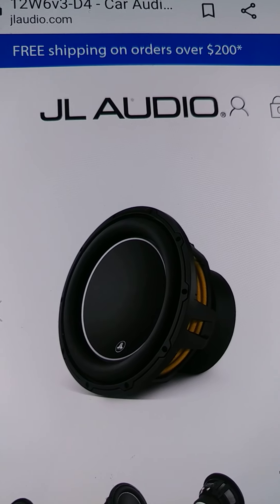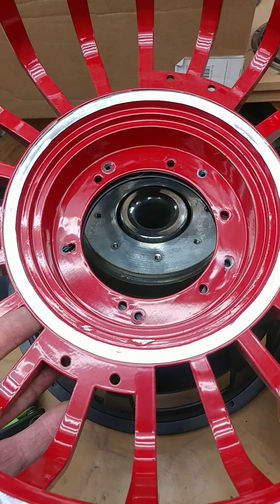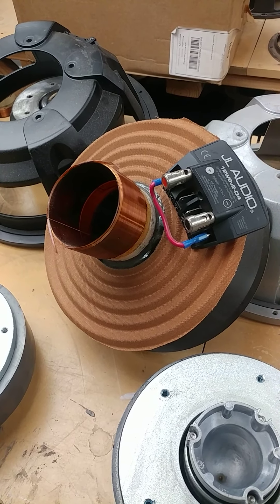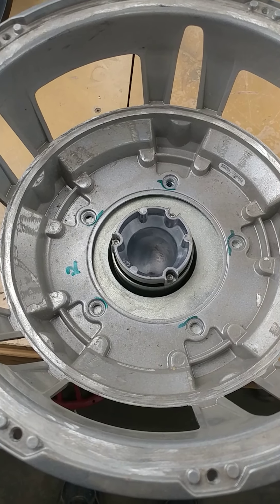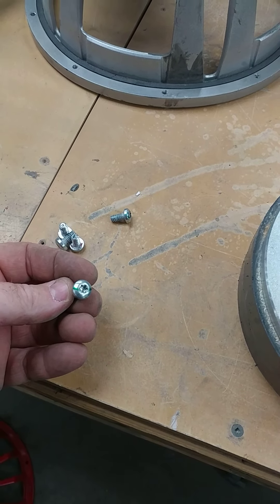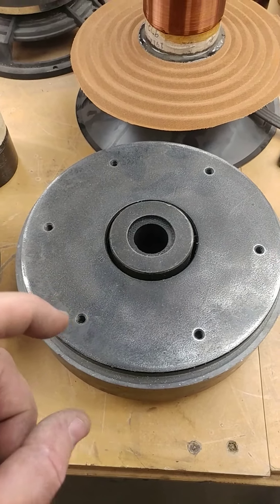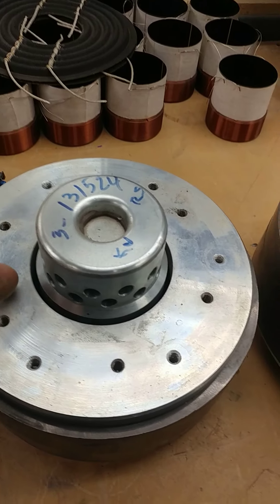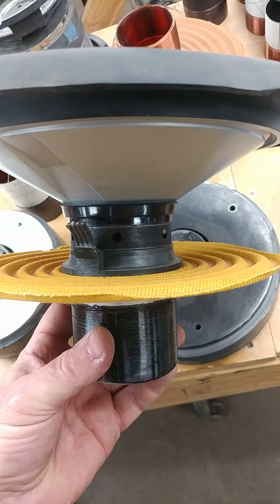JL Audio 12W6 version 3 review @ The Robot Underground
DIY Anything your rich relatives and friends think that paying $60k - $150k for is worth it.

You can view the same classes at Harvard as anyone else

OVERSTOCK ON SALE!!  Powered 10" ported box subwoofer with wire kit and LOC

8" under-seat powered subwoofer w/ wire kit and bass remote

Don't forget that the Recoil Audio PCK0D kits are only $120 shipped through Robot.

500A battery isolator / relay by Recoil Audio

5k is only $350 each shipped or 2x for $650 shipped.
3k 1 ohm is $300 shipped
3k 2 ohm is $300 shipped
600.4 is only $275 shipped.

4ga copper 17' kit is only $65 from me.  $75 on Amazon

0ga OFC 17' kit is just $100 from me or $140 on Amazon

0ga OFC BIG 3 kit is only $65 from me or $73 from Amazon

3yr warranty against defects.  Rubber surround and swivel metal tweeter.  100uf Bass Blockers also included.  Grills are also available for FREE on most sizes.

3yr warranty against defects and we can drop ship direct to your client with your return address to keep The Underground... .Underground.

3.5" pair $85
4" pair $90
4x6" pair $95
5x7" pair $165
5.25" pair $165
6.5" pair $165 Compare to Focal Flax
6x9" dual tweeters $185 per pair.

9 conductor 25' speaker wire with remote $15 shipped.